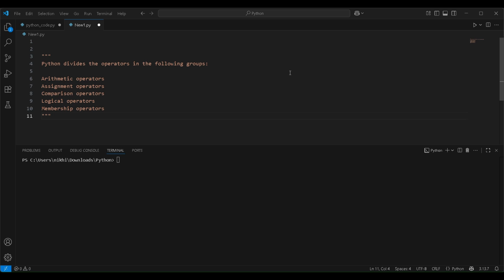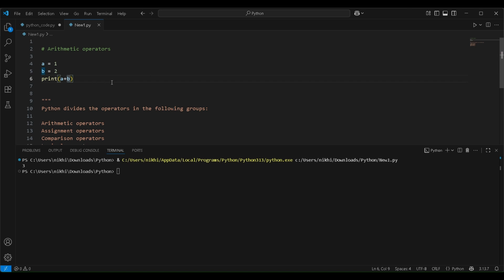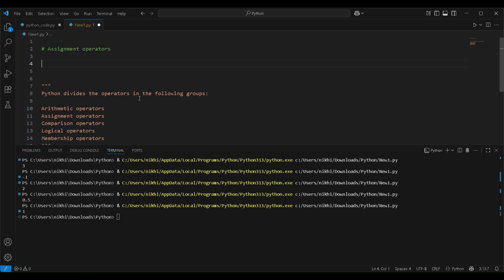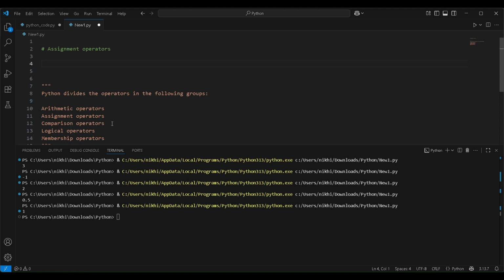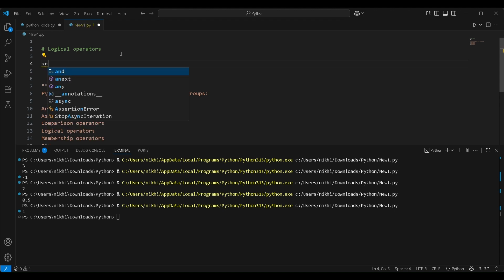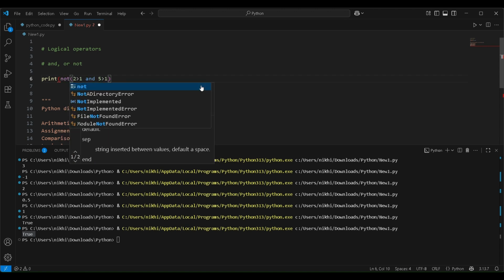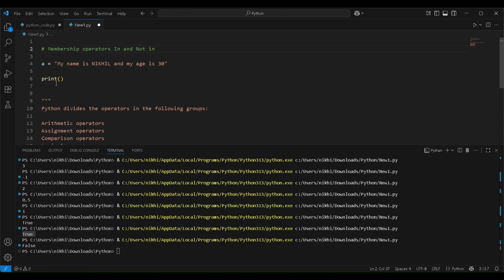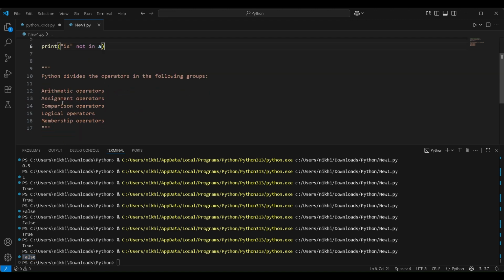What are Operators in Python? | Python Operators Explained | AI Nikhil Model Mind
⚡ In this video, we’ll learn what operators are in Python and how they are used in programming. Operators are symbols or keywords that perform operations on values and variables.

Different types of operators:

Arithmetic operators

Comparison operators

Logical operators

Assignment operators

Bitwise operators

Membership & Identity operators

Real examples of Python operators in action

💡 Operators are one of the fundamental building blocks of Python programming. By mastering them, you’ll be able to write expressions, conditions, and calculations with ease.